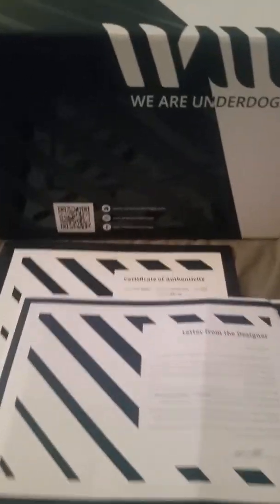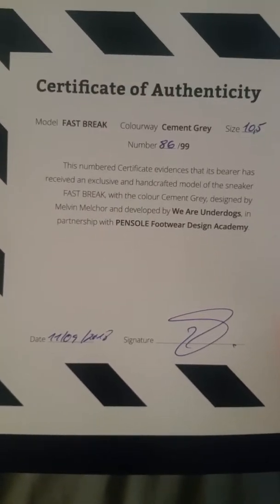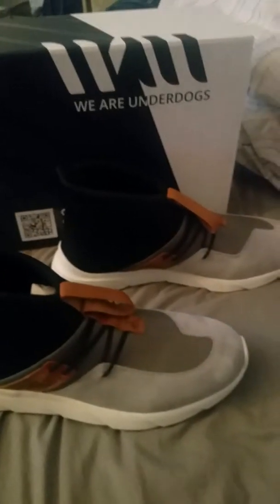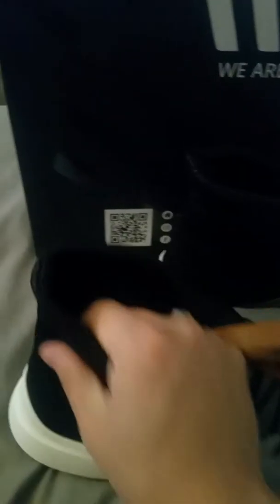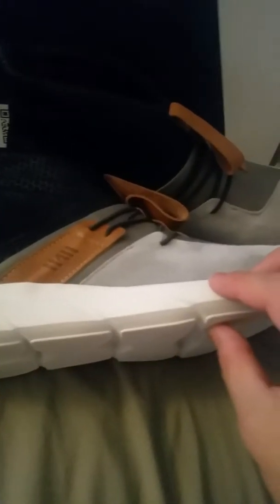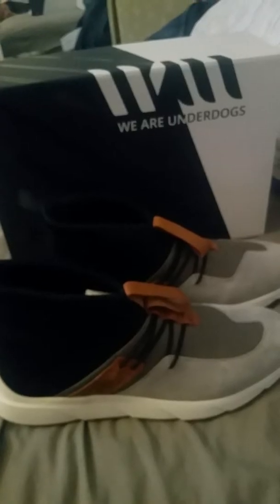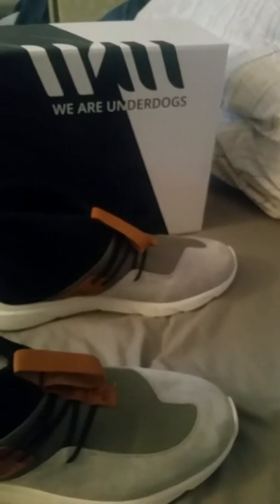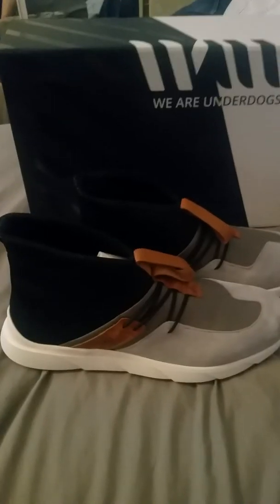WeAreUnderdogs - Fast Break first look review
A quick look at the WeAreUnderdogs Fastbreak.  A new company to the world of shoe creation built on fresh ideas and new talent in the scene.

Sub/like if you wanna see more.   Ima keep it straight 100 with yall and tell it like it is with these shoes after I try them out.